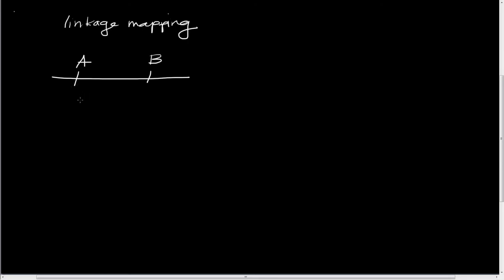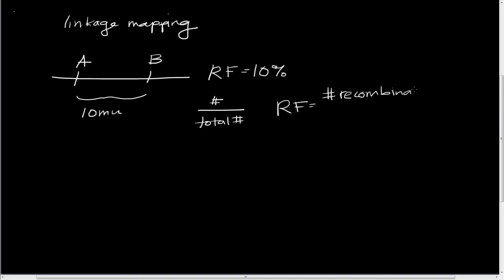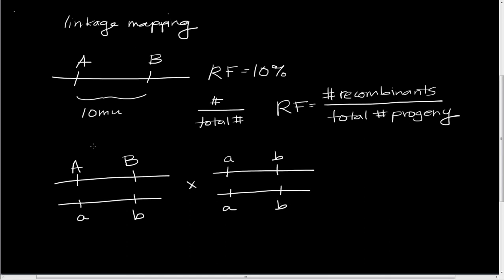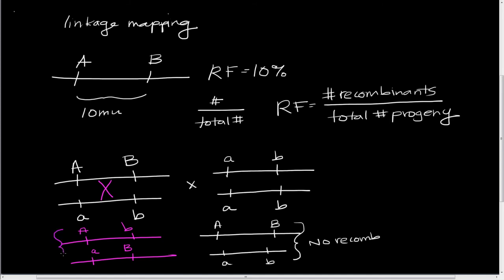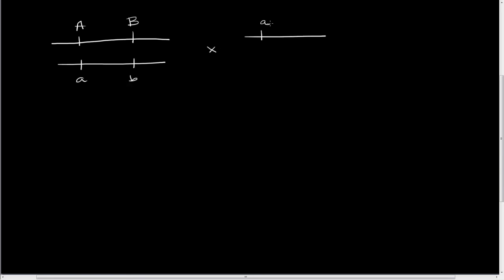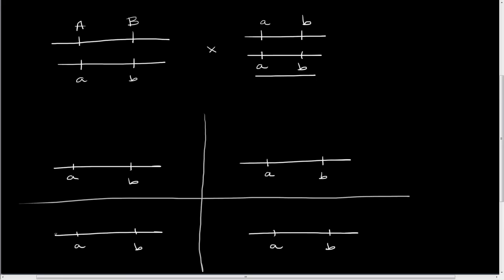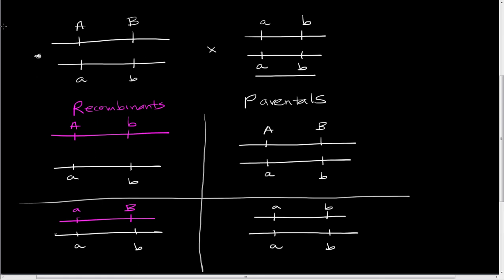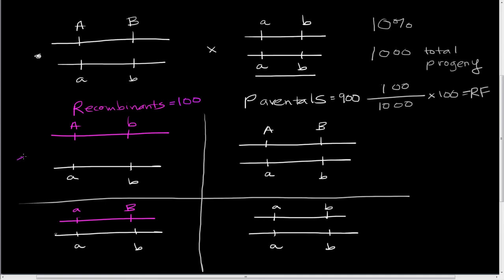linkagemapping 1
Goes with Chapter 6 of Genetics by Brooker
goes over definition of recombination frequency, and generating predictions from a cross involving linked genes.